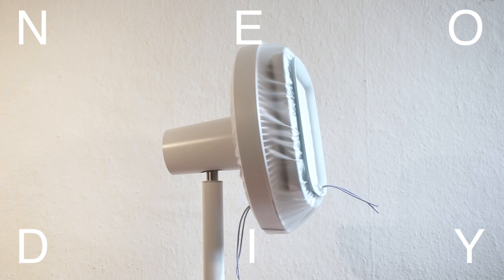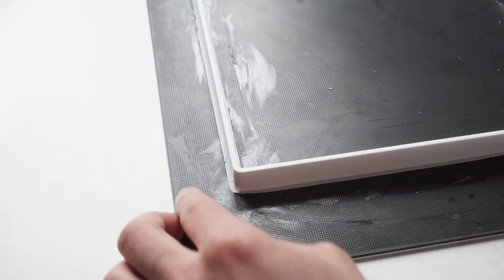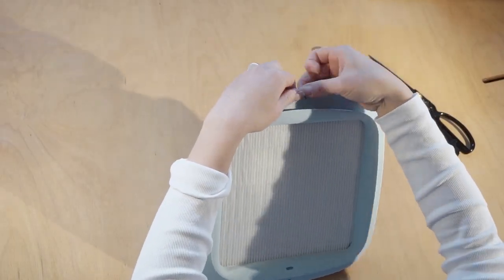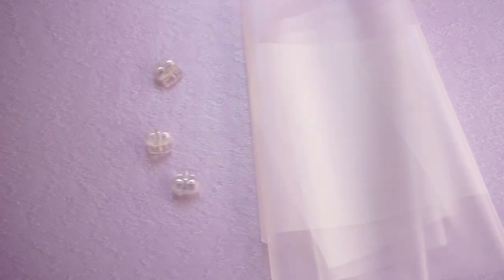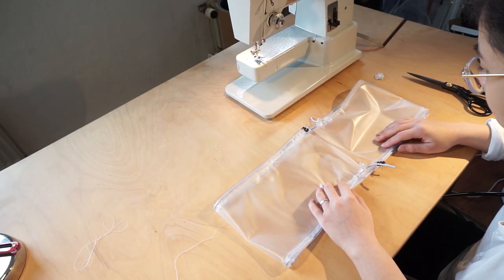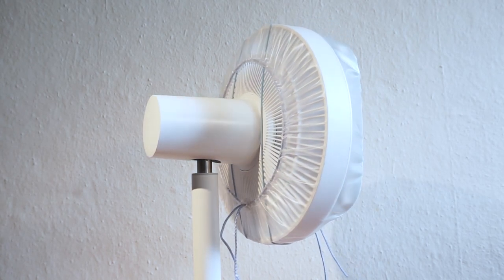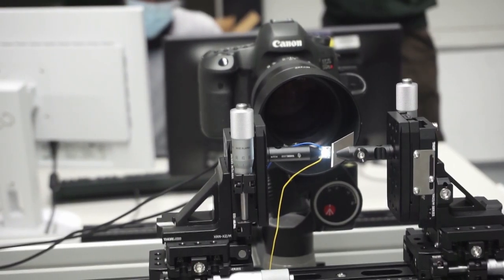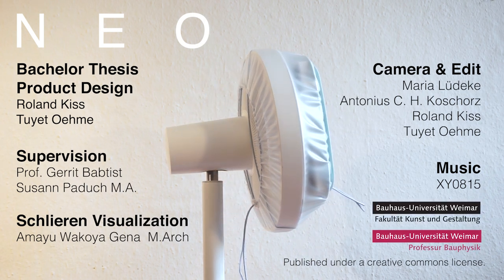NEO - a DIY air purifier for ventilator with virus filter (HEPA)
NEO is a Do-It-Yourself modification for enhancing air-quality. It can be used on classic room ventilators with a rotor cage with diameters from 30cm up to 45cm. The ventilator sucks in air and blows it through the HEPA-H13 Filter. It guarantees that 99.95 percent of all small particles will stick in the filter, which include bacteria, viruses, pollen, dusts and smoke particles.

Content:
0:00 What is NEO?
0:22 The frame
0:45 Assembly
1:06 Installation on ventilator
1:17 Take measures
1:27 Sewing the cover
2:02 Installing the cover
2:23 Measuring particles
2:46 Schlieren Visualization
3:10 Credits

Feel free to create your own NEO.
You can modify the frame with CAD-software and make individual changes.
You can change the pattern of the cover and create your own style.
Take the idea and combine it with yours.
Feel free to publish your own version, but do not forget to mention NEO.

Bachelor Thesis Product Design Bauhaus University Weimar 2021
Roland Kiss  + Tuyet Oehme

Supervision
Prof. Gerrit Babtist + Susann Paduch M.A.

Special thanks to:
Amayu Wakoya Gena  M.Arch
Schlieren Visualization

Camera & Edit
Maria Lüdeke + Antonius C. H. Koschorz + Roland Kiss + Tuyet Oehme

Music
XY0815

Tuyet Oehme

You are free to:
The licensor cannot revoke these freedoms as long as you follow the license terms.
Under the following terms:
Attribution — You must give appropriate credit, provide a link to the license, and indicate if
changes were made. You may do so in any reasonable manner, but not in any way that
suggests the licensor endorses you or your use.
NonCommercial — You may not use the material for commercial purposes.
ShareAlike — If you remix, transform, or build upon the material, you must distribute your
contributions under the same license as the original.
No additional restrictions — You may not apply legal terms or technological measures that legally
restrict others from doing anything the license permits.
NOTICE:
You do not have to comply with the license for elements of the material in the public domain or
where your use is permitted by an applicable exception or limitation. No warranties are given. The
license may not give you all of the permissions necessary for your intended use. For example, other
rights such as publicity, privacy, or moral rights may limit how you use the material.
You can find the full license in the published Manual PDF-file linked above.